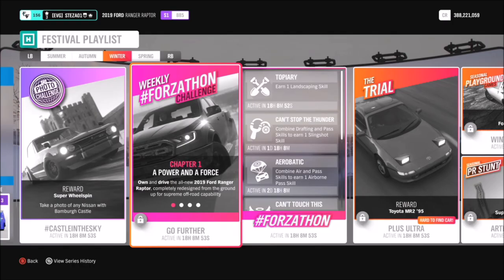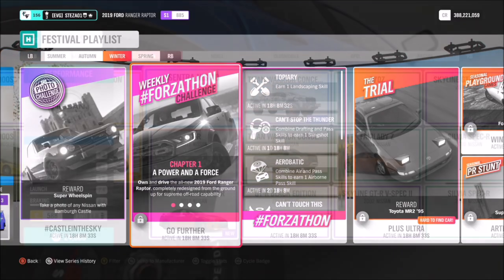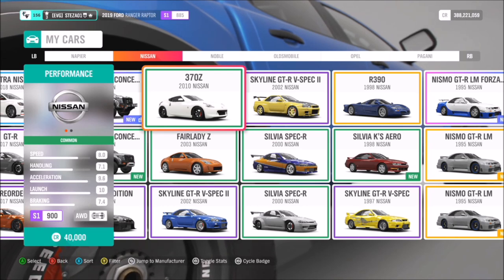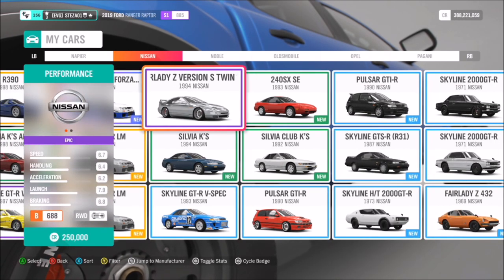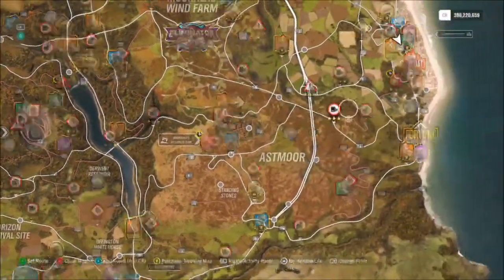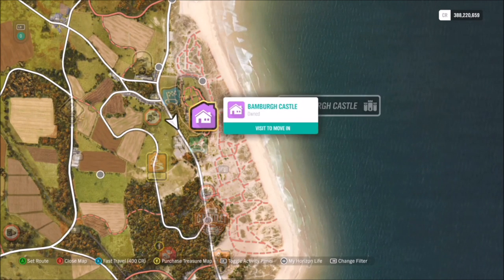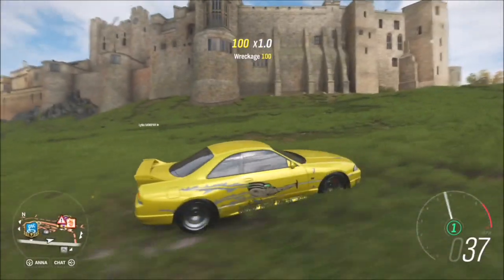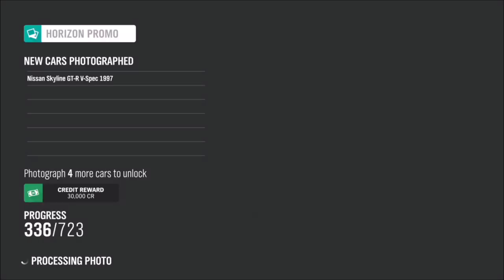Forza Horizon 4 - Photo Challenge Guide Week 19 - CASTLEINTHESKY Bamburgh Castle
This weeks photo challenge wants you to snap a shot of any Nissan in front of the Bamburgh Castle!